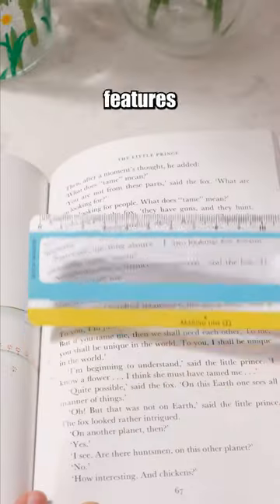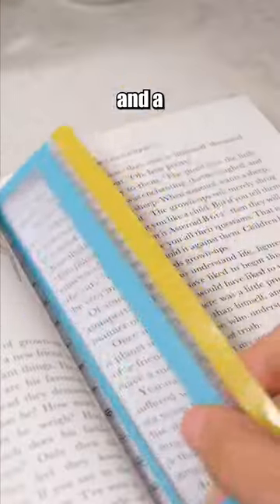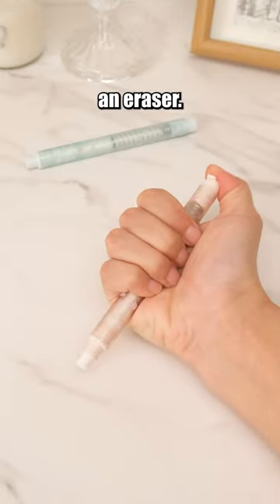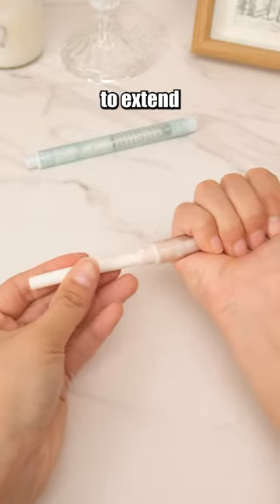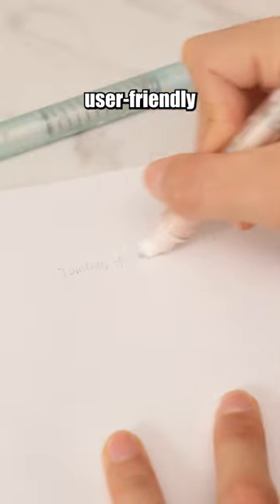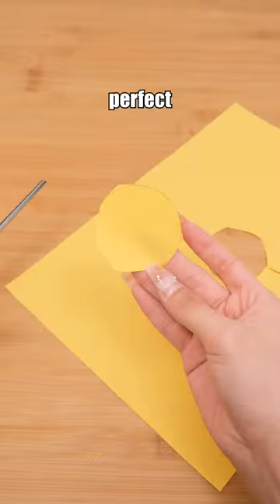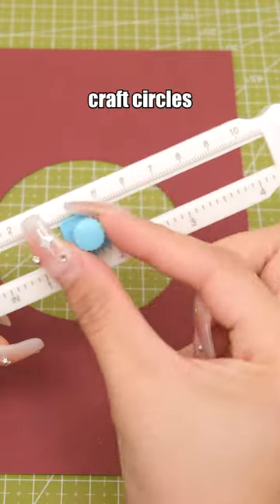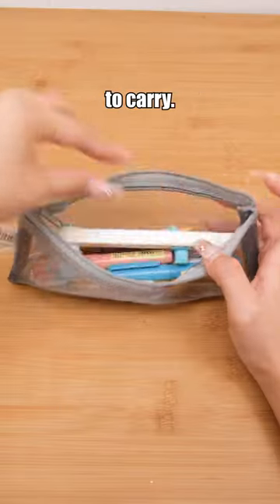Hidden Stationery You Need Now